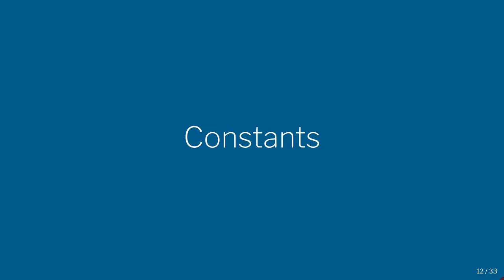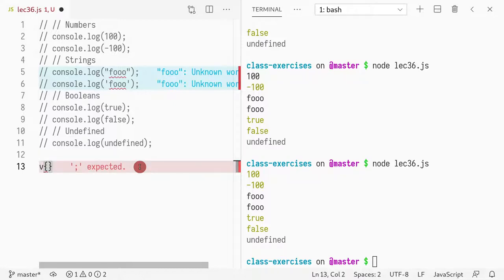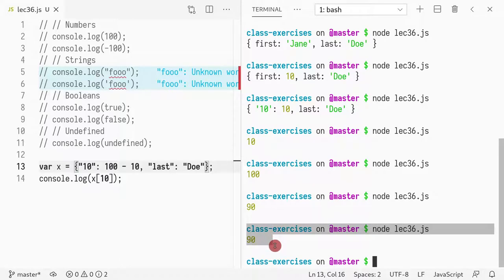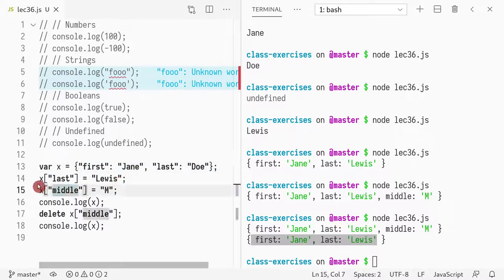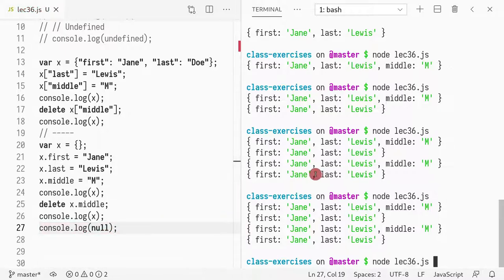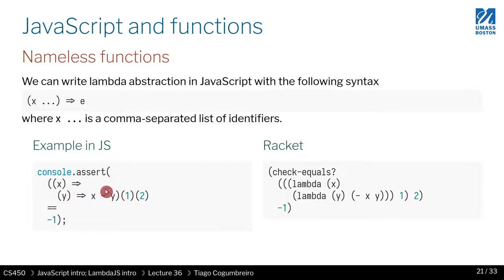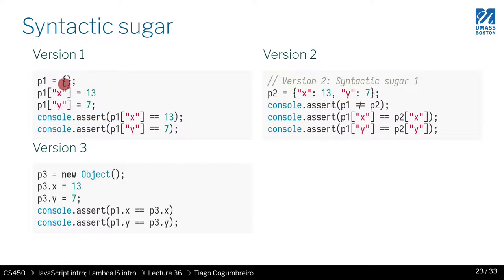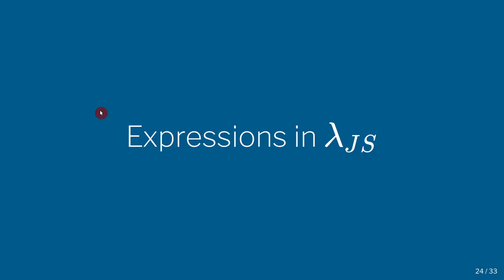CS450 S21 36 02 JavaScript introduction